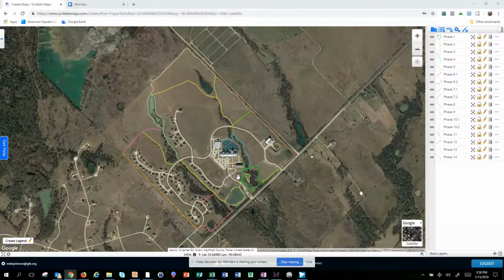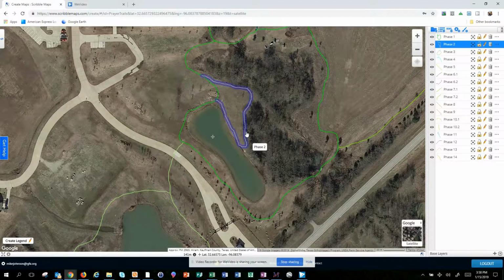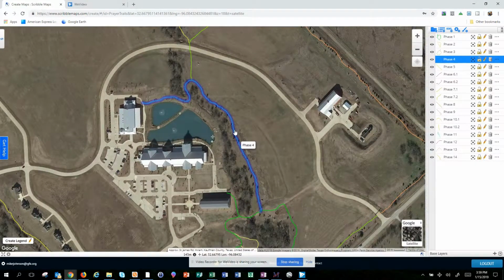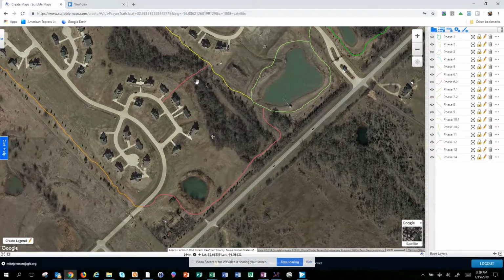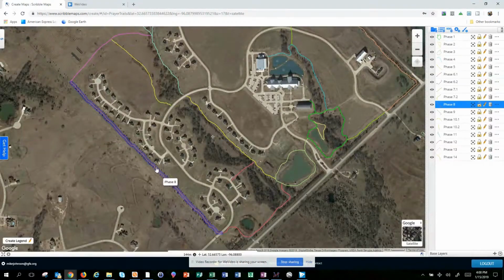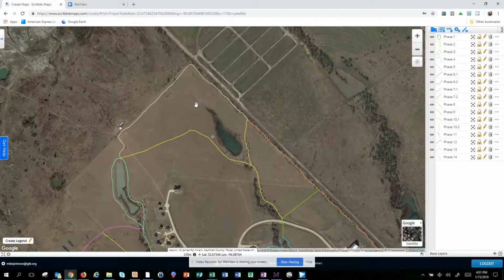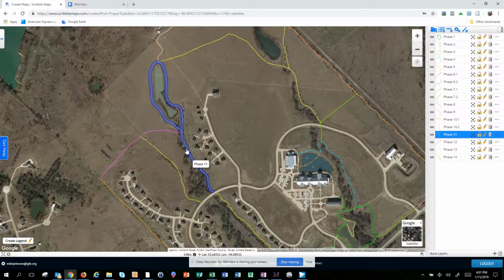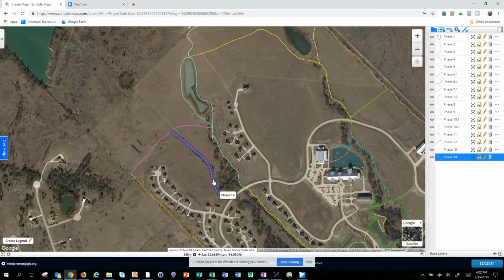Prayer Trail Phases